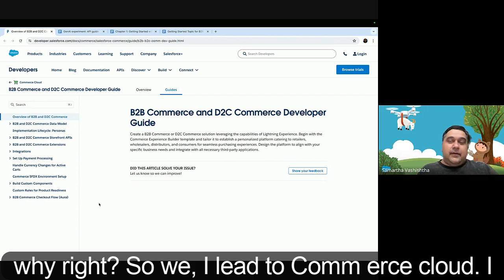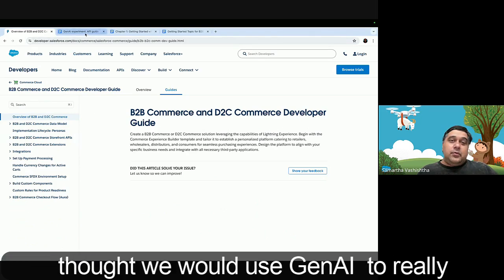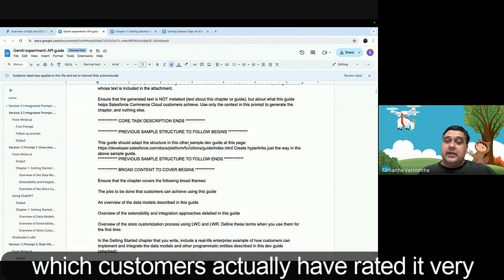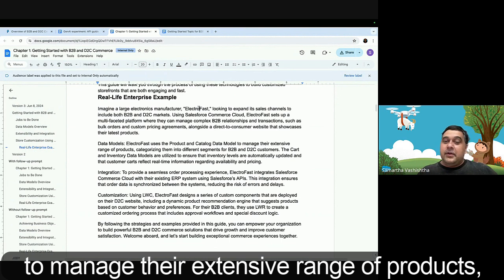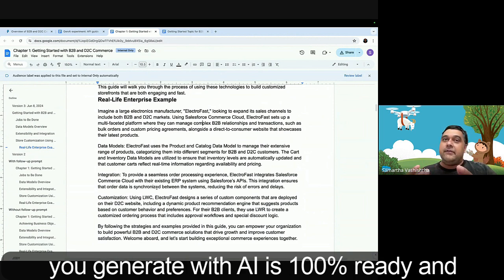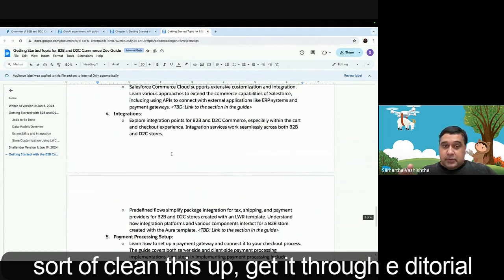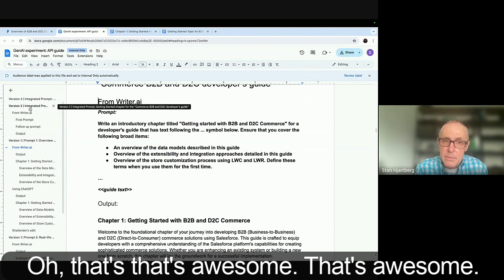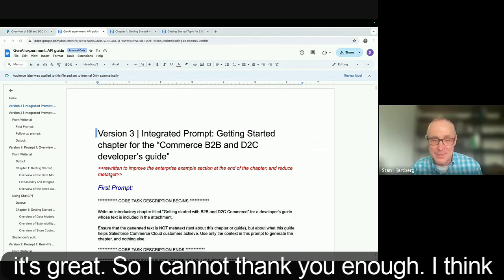Culture of Writing Podcast, Ep. 14: AI Helps Create Concise Documentation From a Massive Source Doc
Join Samartha Vashishtha, Director, Content Experience for Salesforce for a brisk (9 minute) summary of how he and his team used AI to tackle a new documentation project. First, they used AI to digest and summarize hundreds of pages of dense documentation that they were unfamiliar with. AI helped them find the WHY (why is this important to me, the user? Why should I care?). Last, they leveraged AI to quickly create concise, finished documentation that has since been published.